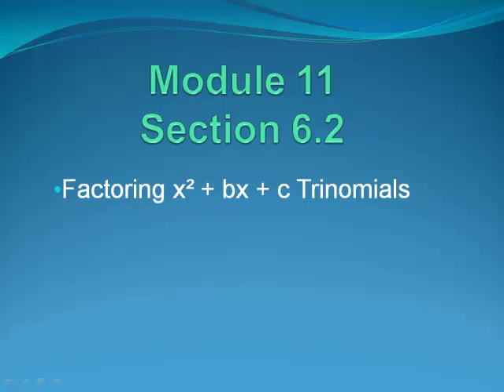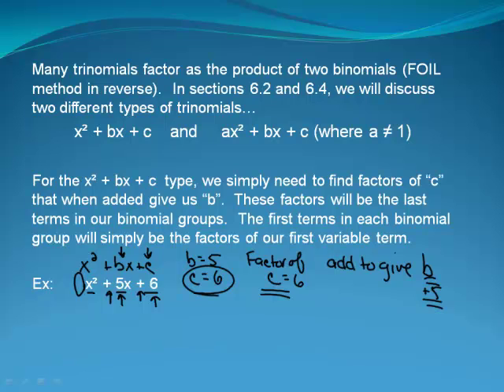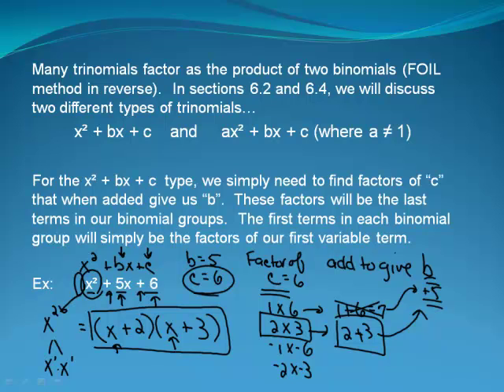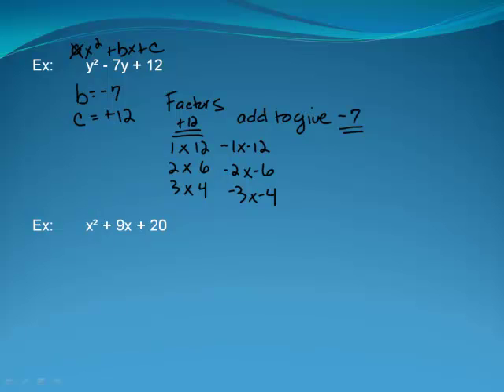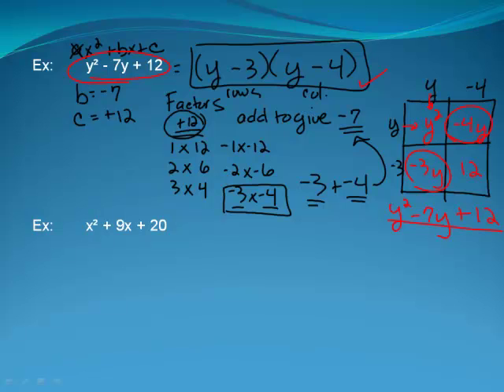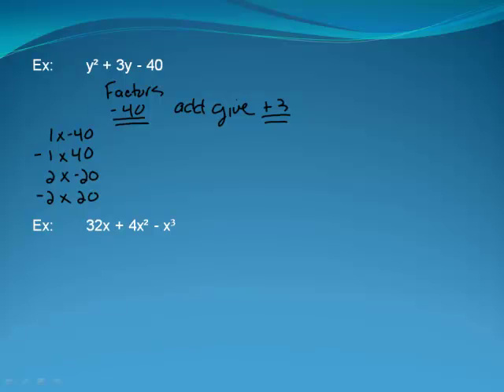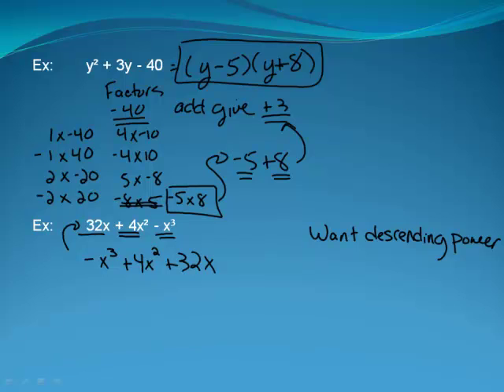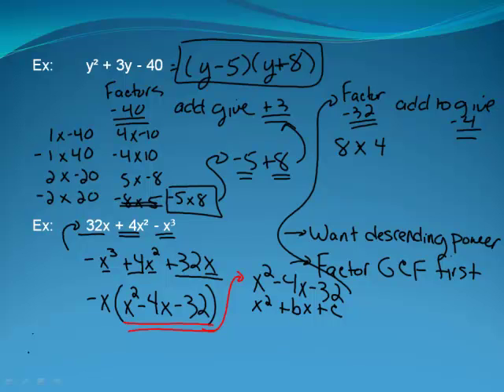Math 920 Module 11 Section 6-2